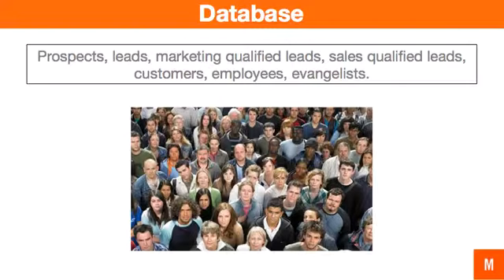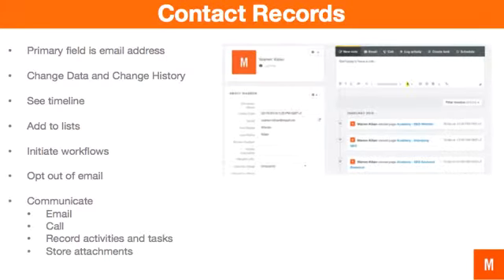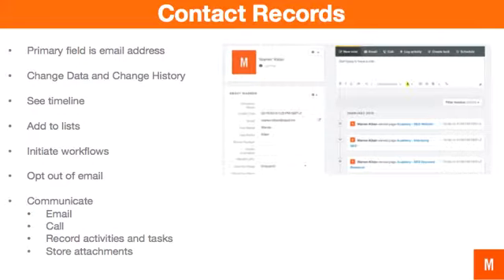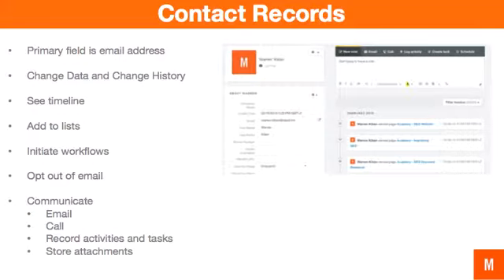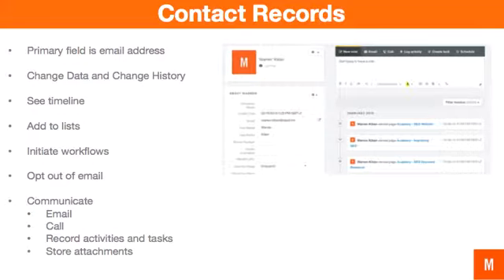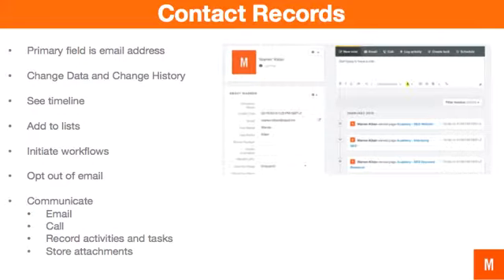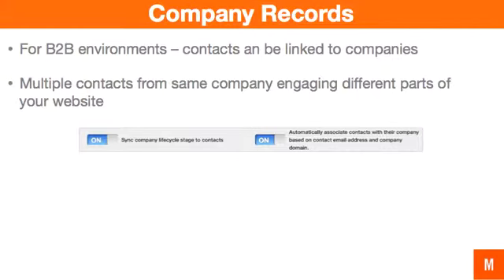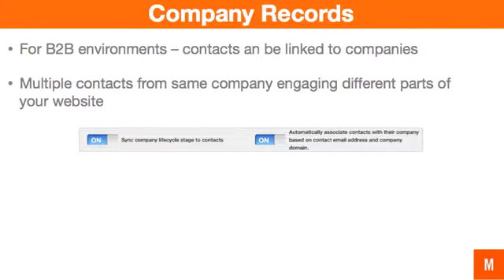Contacts in Marketing Automation